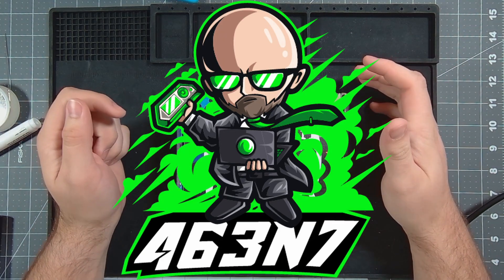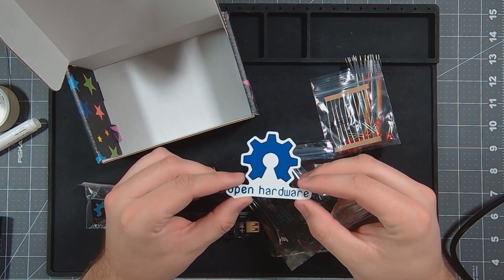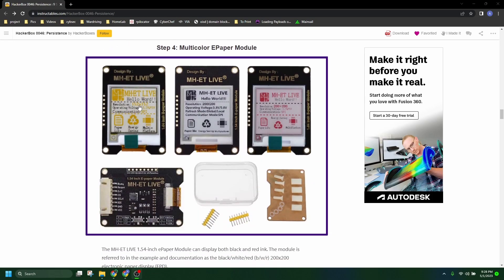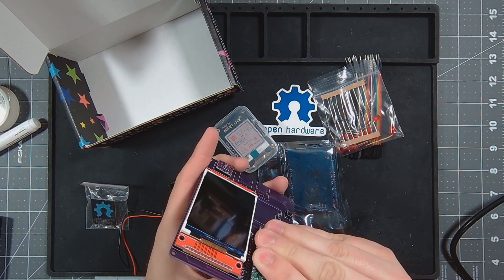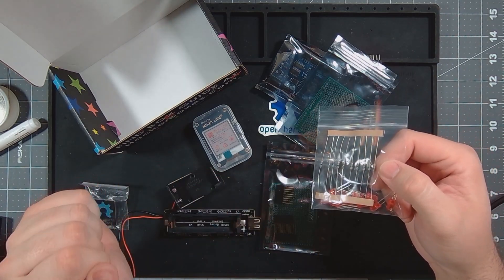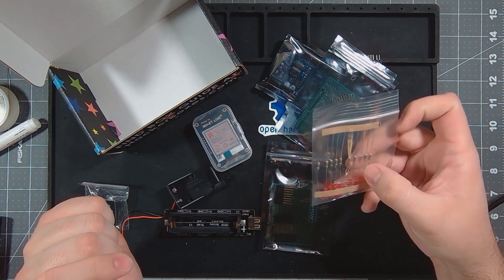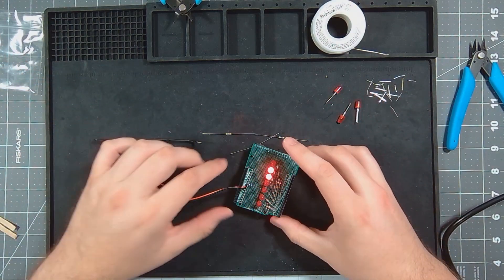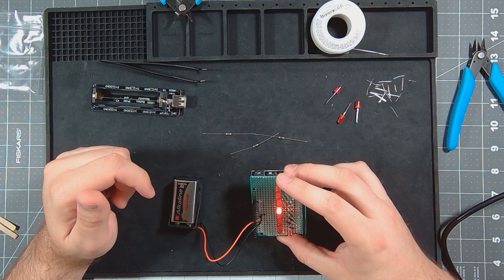Hackerboxes 0046 Persistence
If you are interested in hacker boxes they can be found at Hackerboxes.com

My Recording Gear:
-20' USB to USB C Cable